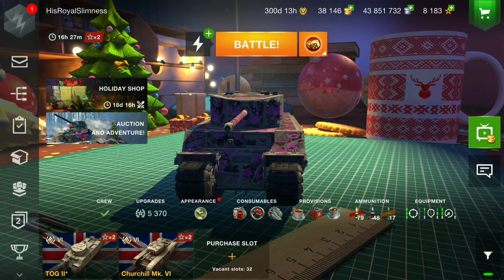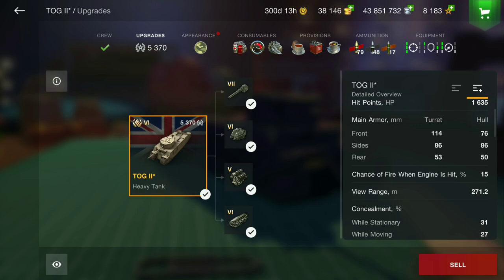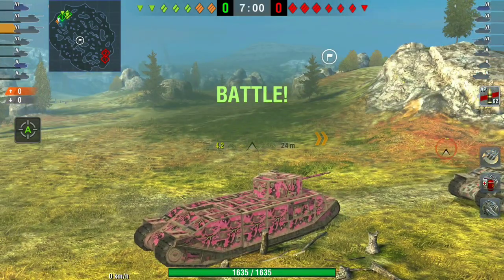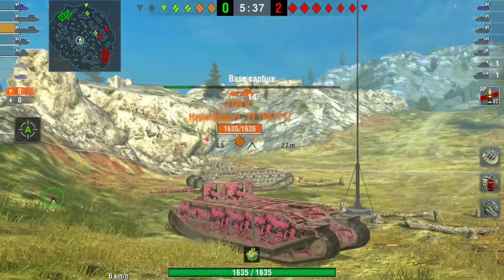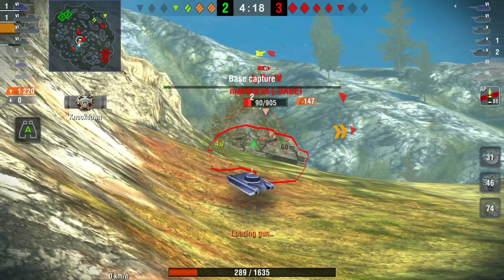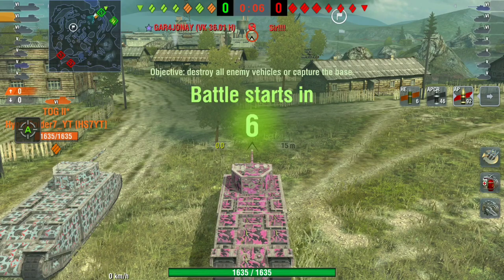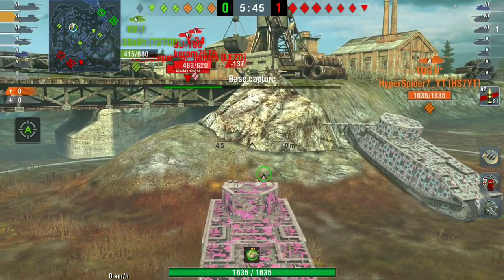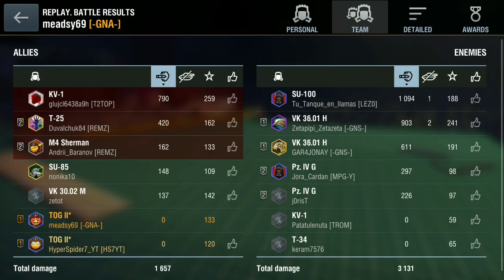Professional guide to togging | wot blitz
In this video we are going to explain the best way in how to play the tog, with the tank being so slow and so long, there are only a few ways to play it, but what is the best way?